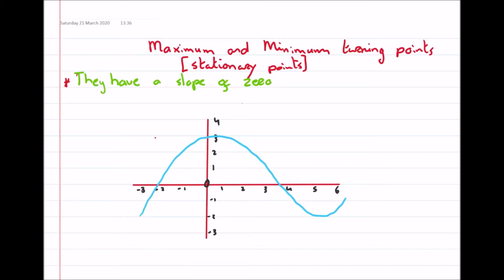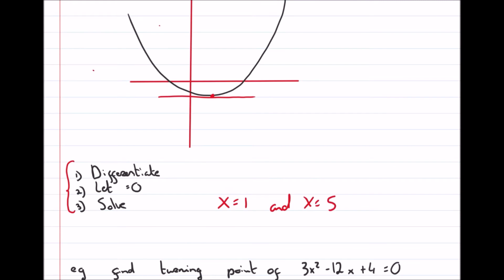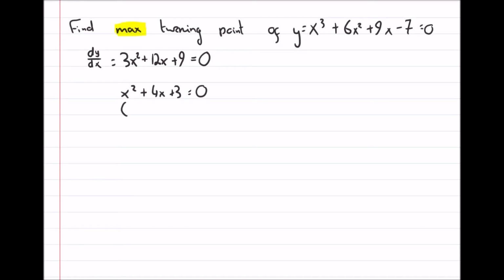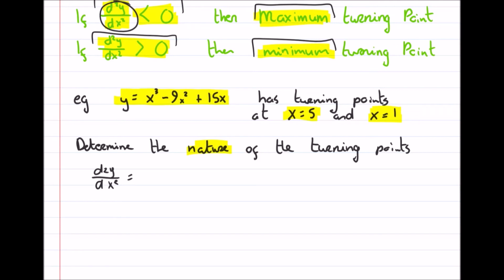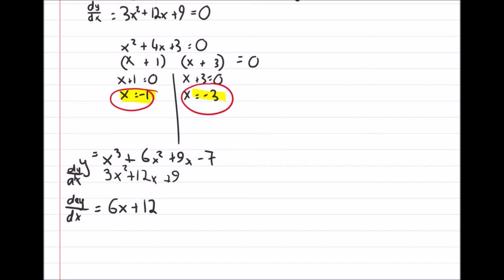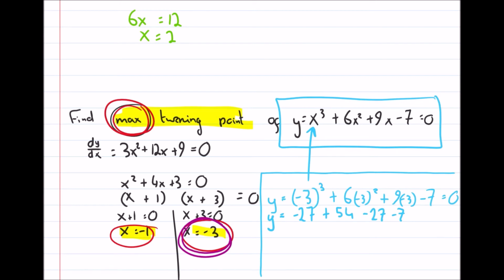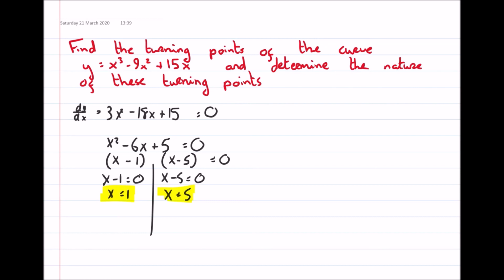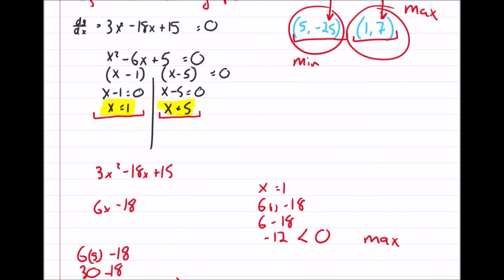maximum and minimum turning points